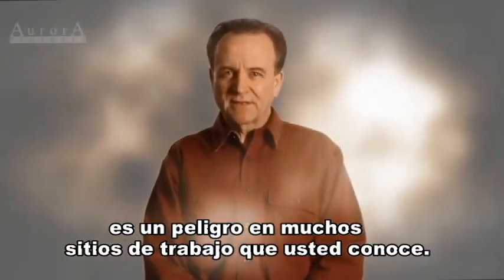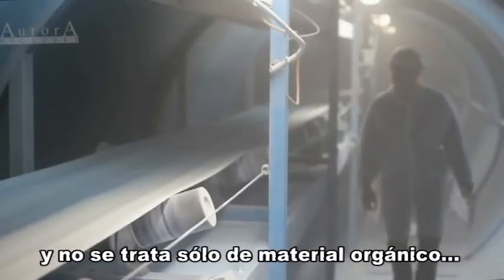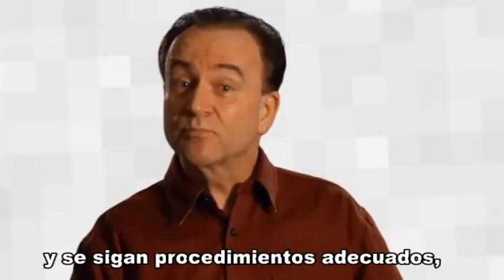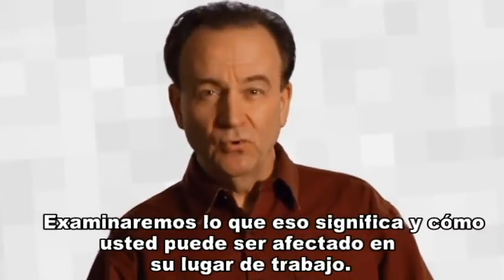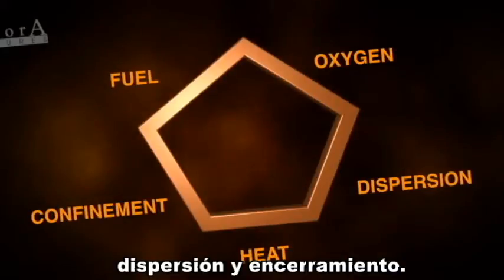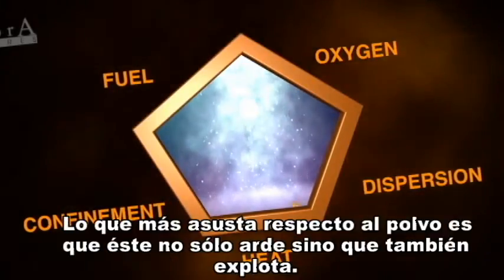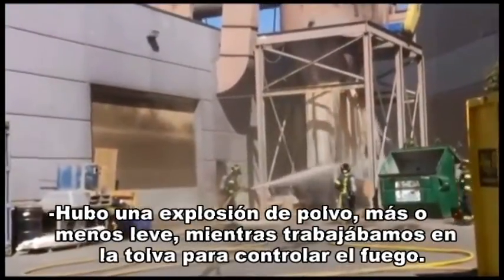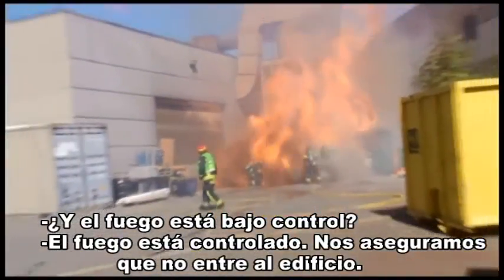Polvos explosivos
El polvo es un elemento muy peligroso en varios sitios de trabajo, ya que en muchas ocasiones este puede ser causa de explosiones. OSHA ha identificado más de 130 tipos de polvo provenientes tanto de material orgánico como inorgánico que presentan riesgos por explosiones de polvo.

Flexilatina ofrece soluciones Fike para el control de explosiones, las cuales ayudan a tomar precaución a aquellas industrias cuyas empresas tienen procesos productivos que producen polvo combustible y por tanto tienen riesgo de explosión.

Para mayor información a cerca de esta línea de producto ingrese al siguiente